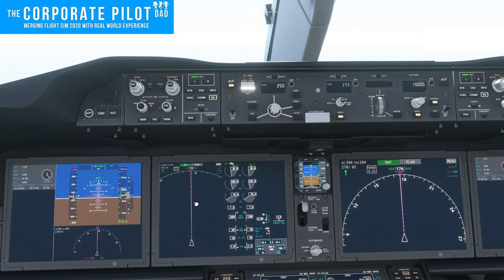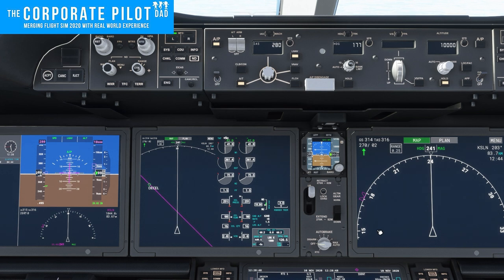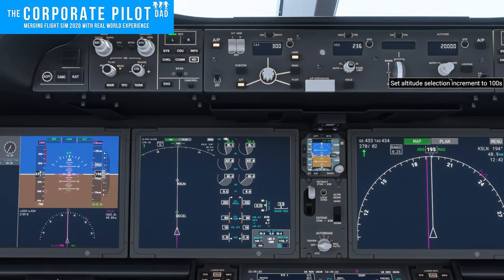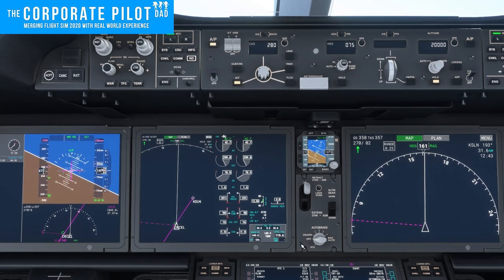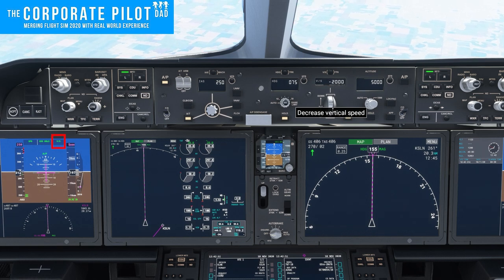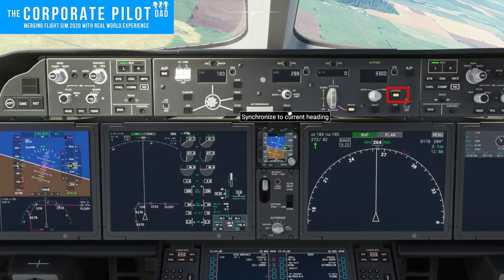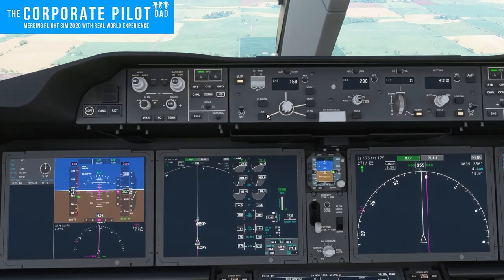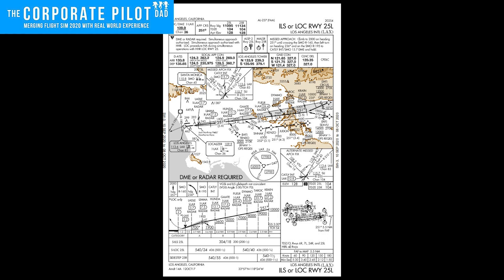Boeing 787 Autopilot Tutorial | Microsoft Flight Simulator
Boeing 787 Autopilot Tutorial with Autoland - Microsoft Flight Simulator.  In this tutorial I cover every switch of the flight director control panel in the boeing 787 Dreamliner cockpit including: Approach mode, VNAV, LNAV, and VS/FPA are just some of the modes covered.  Note: ALL BUTTONS ARE EXPLAINED with details and examples of each mode when selected.  We also demonstrate a successful AUTOLAND.

0:00 - Intro
0:03 - Flight Director
0:20 - Autothrottles
1:20 - LNAV
1:50 - FLC/Flight Level Change
3:10 - Altitude Hold
3:35 - Heading Mode
5:20 - Altitude Select Mode
6:30 - Vertical Speed Mode
6:52 - Flight Path Angle Mode
8:15 - LOC/FAC
9:15 - Approach Mode
10:15 - Autoland
11:05 - AP Disengage Bar
11:25 - VNAV